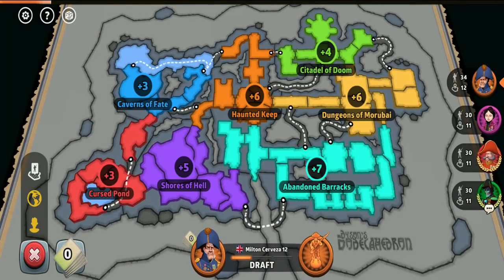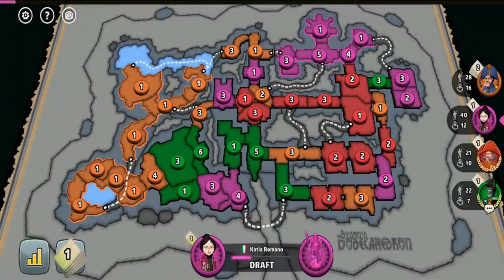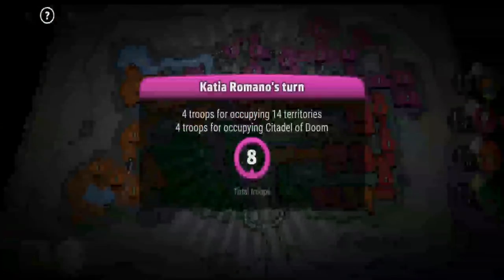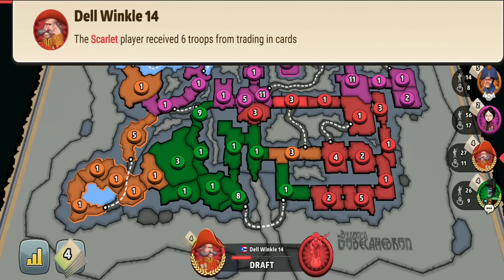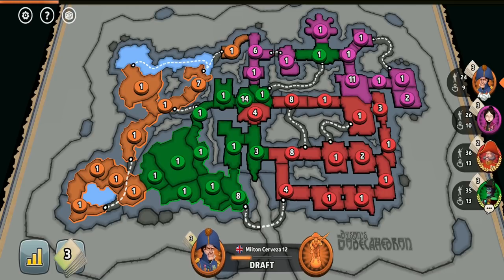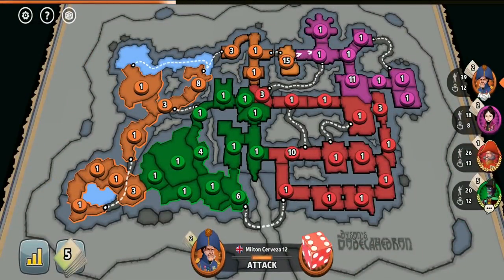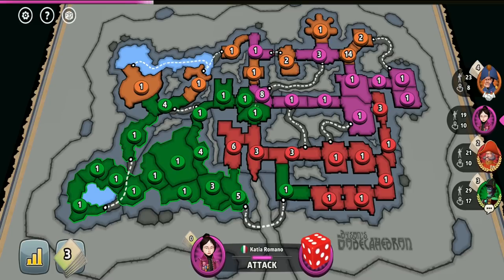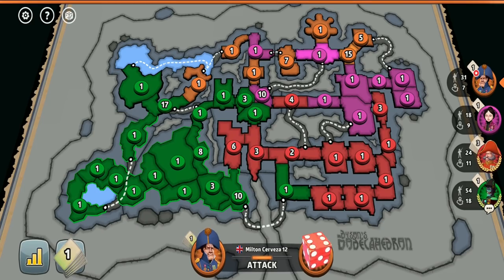Recruit a Beginner to Make You Win!! | Risk Global Domination Online Strategy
Risk Global Domination 4 player fixed cards game on the Lost Temple map with randoms. In this video I will show you how to recruit a beginner and make him destroy your enemies. Settings: alliances on, balanced blitz dice rolls and 60 seconds per turn.

Player tier:
🎲Ian Lambourne
🎲RebelRed: Risktaker

FEATURES
• 40+ more maps and counting to buy as additional DLC packs
• 10+ of single player scenarios to tune your skills with across a variety of maps
• 5 difficulty AI settings for rookies and veterans